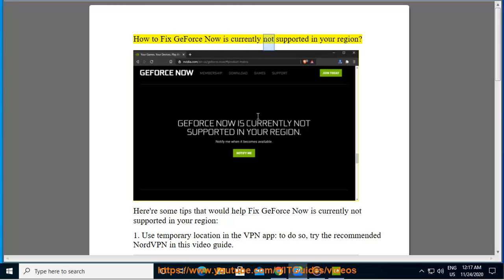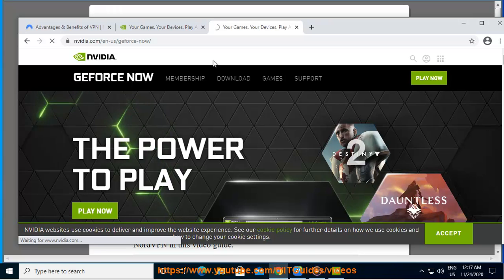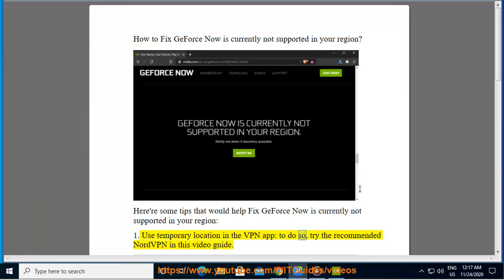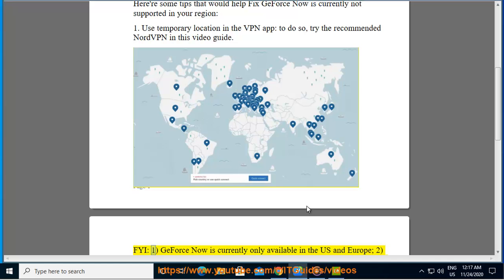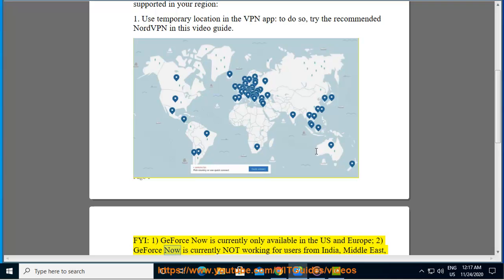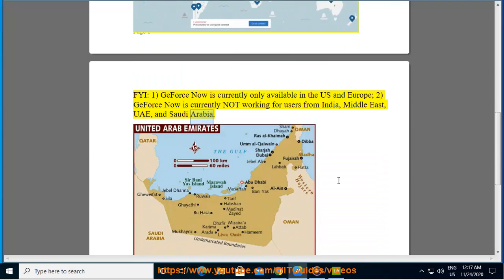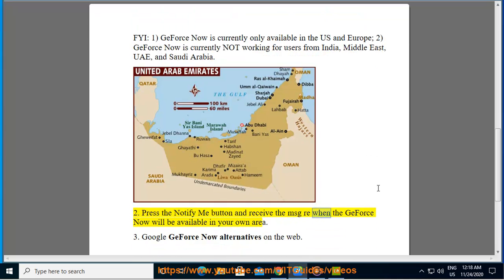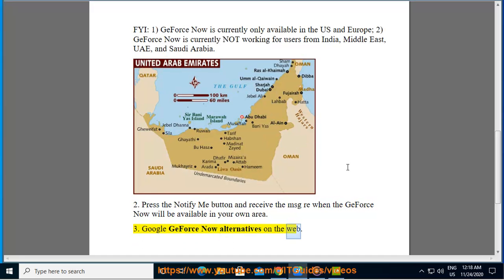Fix GeForce Now is currently not supported in your region (India/Middle East/UAE/Saudi Arabia)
Here's how to Fix GeForce Now is currently not supported in your region (India/Middle East/UAE/Saudi Arabia).